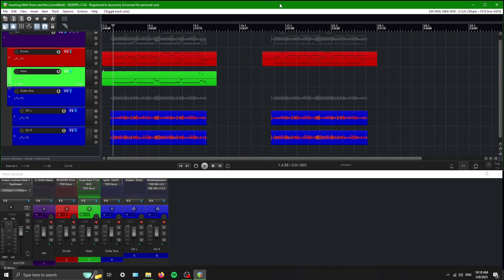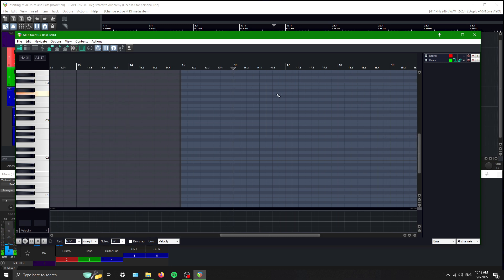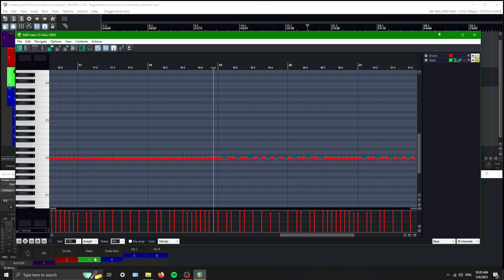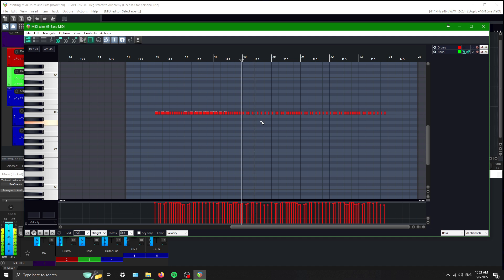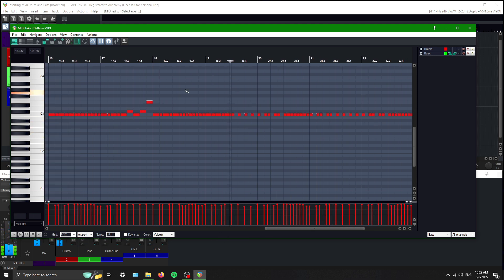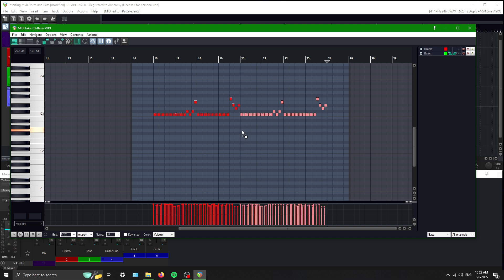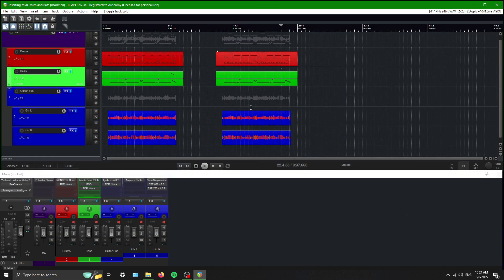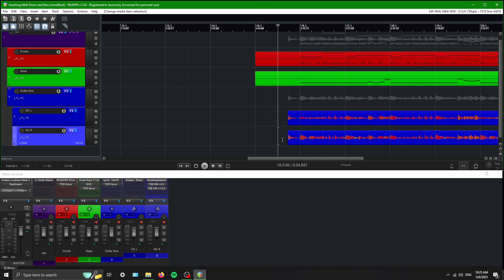How to insert Midi Bass in Reaper